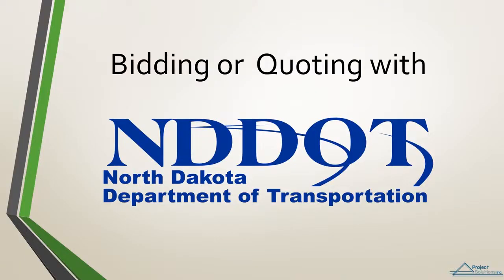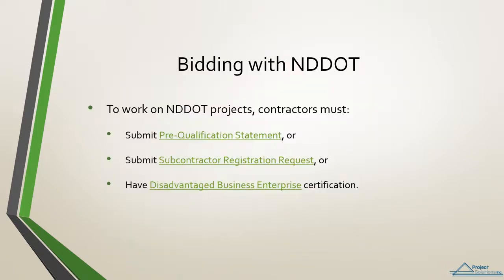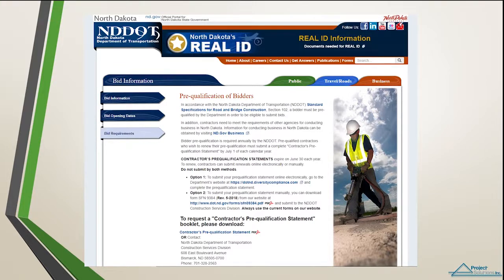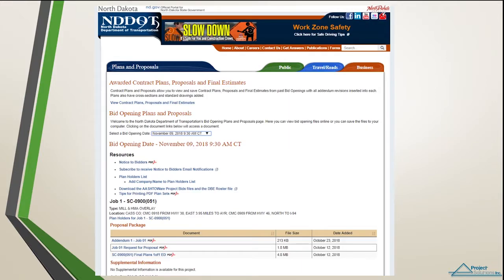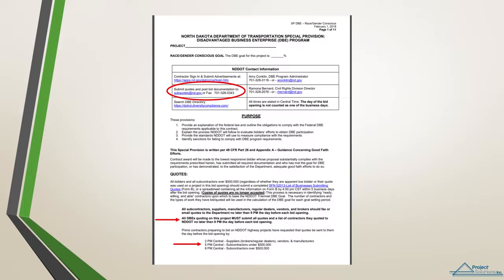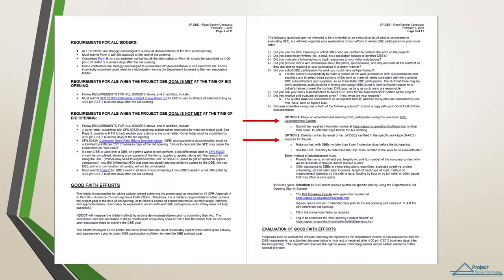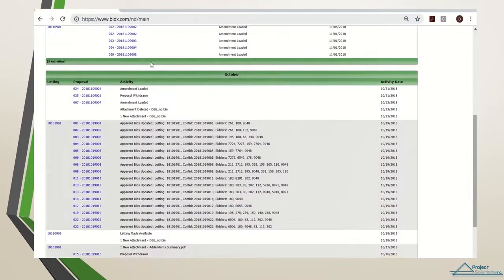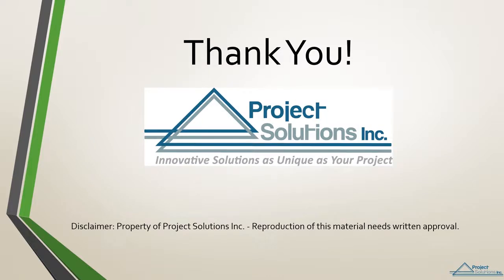North Dakota DBE Bidding